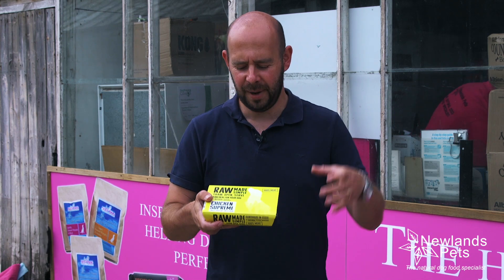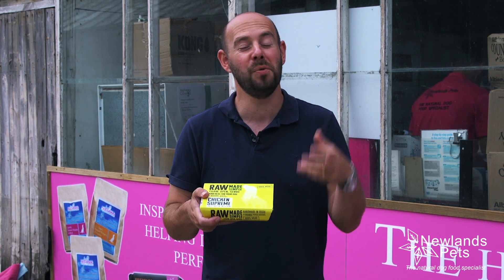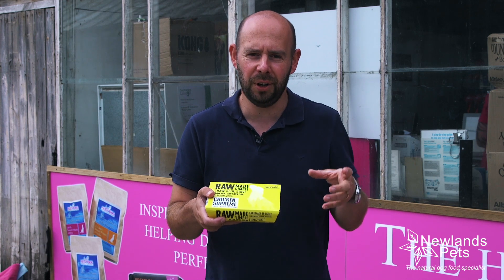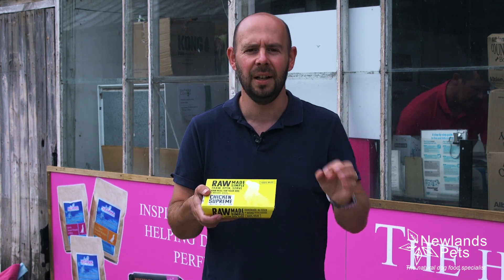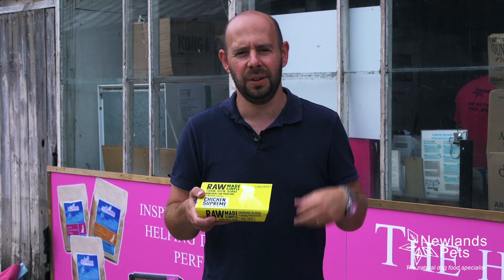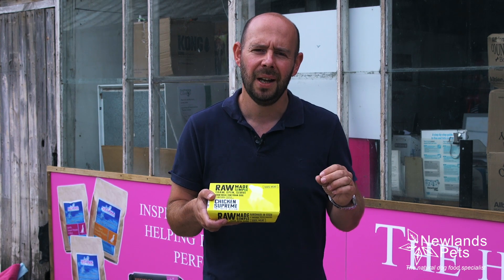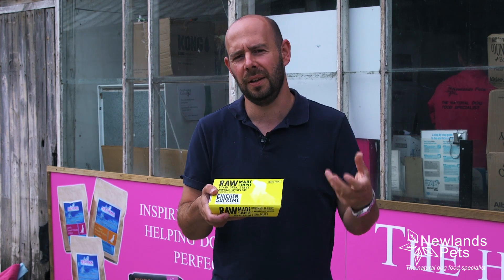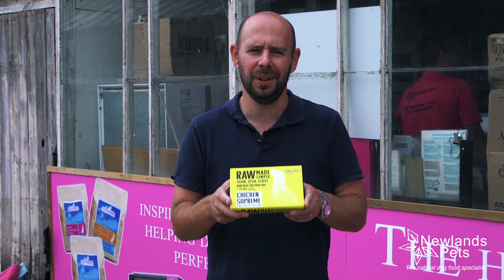Raw Made Simple (New Chicken Flavour) - Newlands Pets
Another incredible new flavour from Raw Made Simple!

They've made so many new flavours over the past few months!